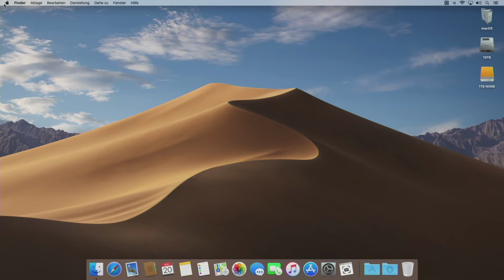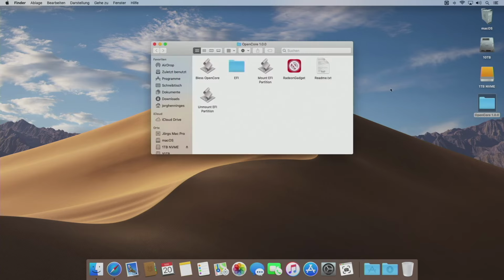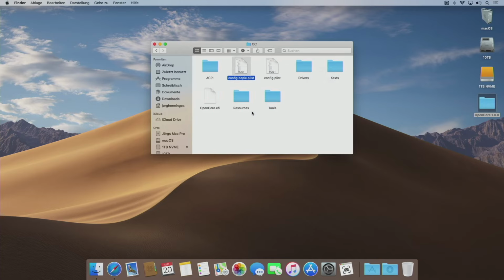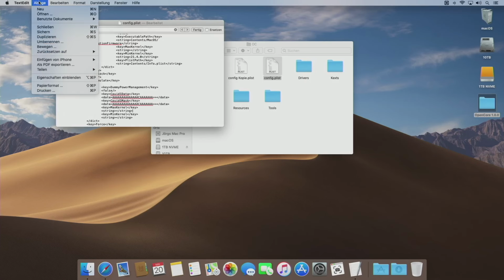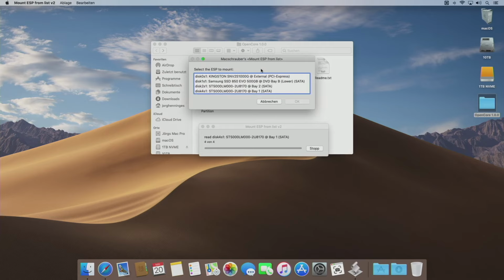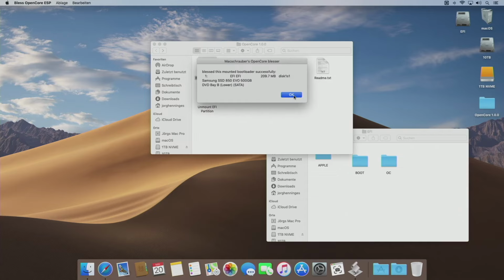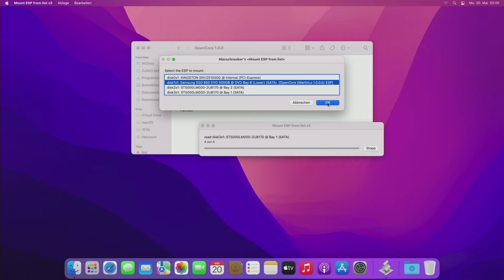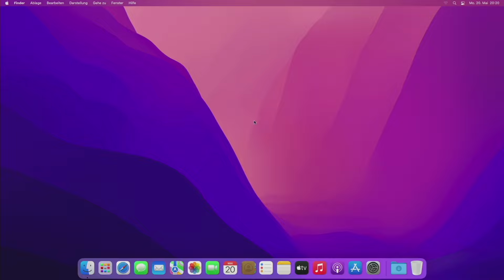OpenCore The Basic Way 2024 Edition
Time for a ReMake of the good old Basic Way Video which explains every cMP4,1/51 user how to install Acidanthera's OpenCore Bootloader with the help of @h9826790 famous package.

As we reach build 1.0.0 some tools are changed and the package contain scripts from @macschrauber1982 .

Thanks to @thevoicescout6953 for lending his brilliant voice again...mahal kita anak!